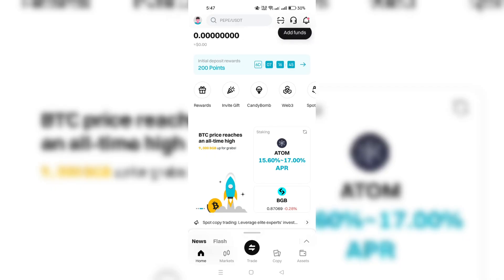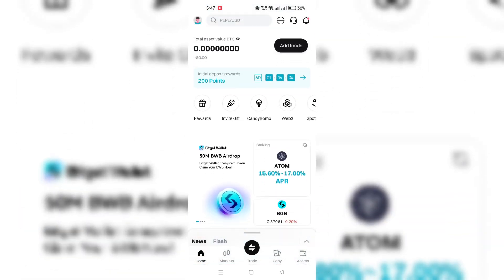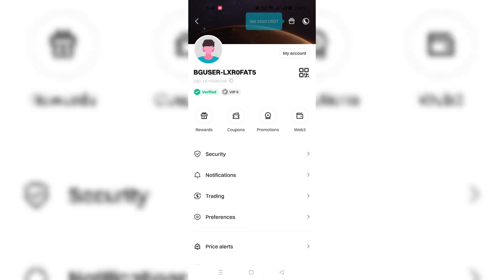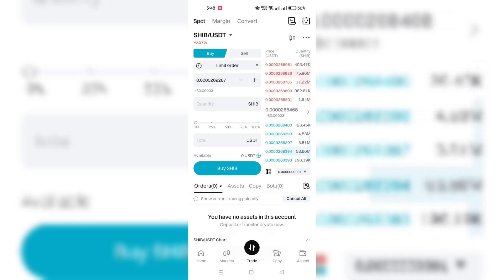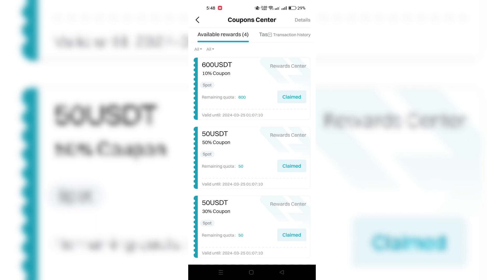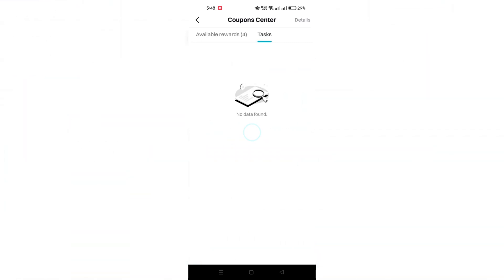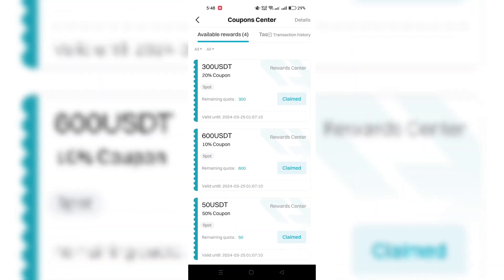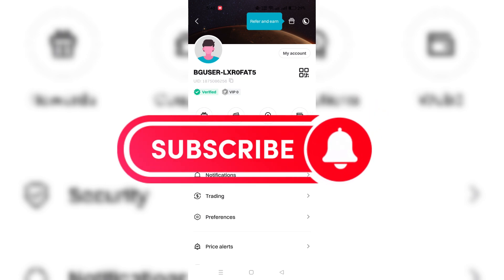How to Find and Use Bitget Coupons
Looking to stretch your crypto trading budget further? Discover the power of Bitget coupons and unlock exclusive discounts on your trading fees! In this comprehensive tutorial, we'll show you how to find and use Bitget coupons, allowing you to save money with every trade. Whether you're a seasoned trader or just getting started, leveraging coupons can help you maximize your profits and minimize your costs. From finding active coupons to applying them to your trades, we'll guide you through the process step-by-step, ensuring you get the most out of your Bitget experience. Don't miss out on the opportunity to save – follow our guide and start using Bitget coupons today!